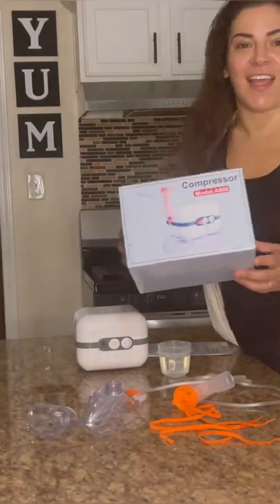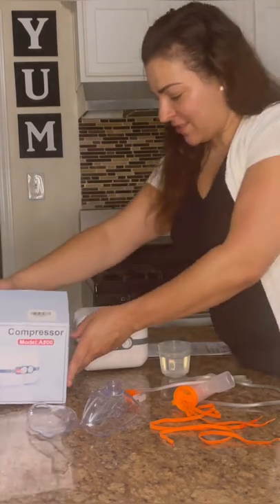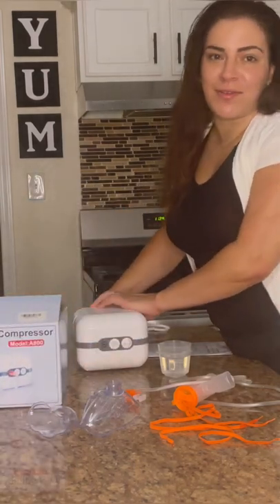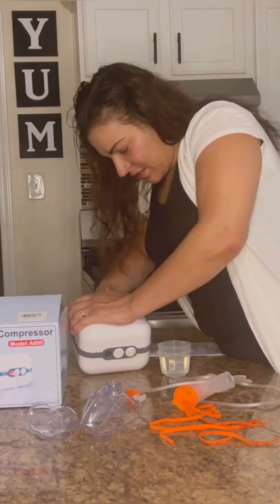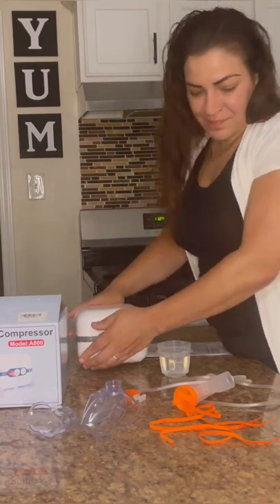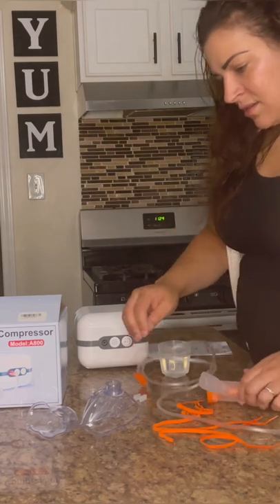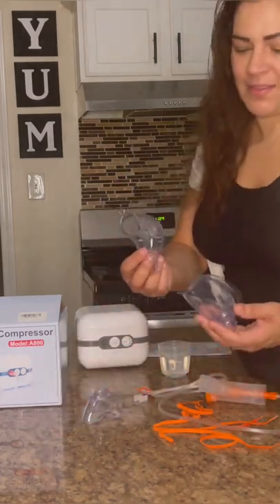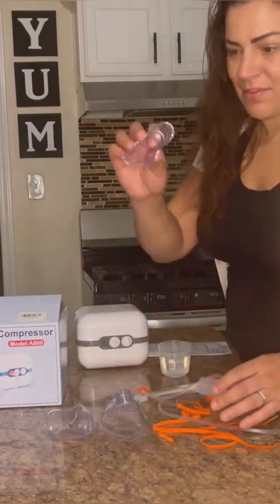Nebulizer Machine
Nebulizer Machine for Adults and Kids - Portable Nebulizer with 1 Set Accessory, Desktop Asthma Compressor Nebulizer & Jet Nebulizers for Home Use